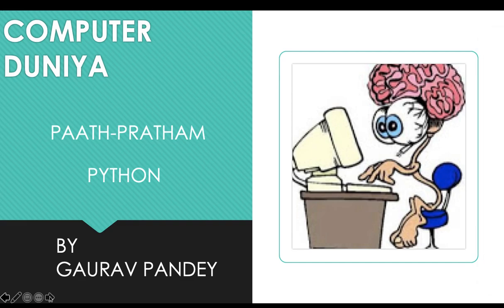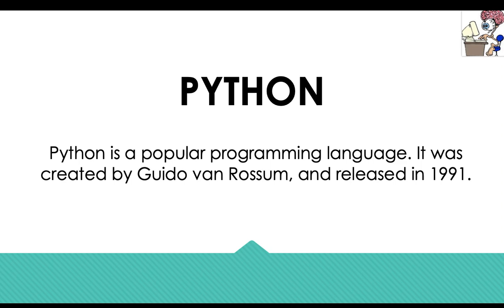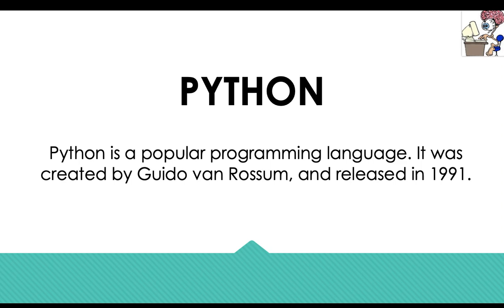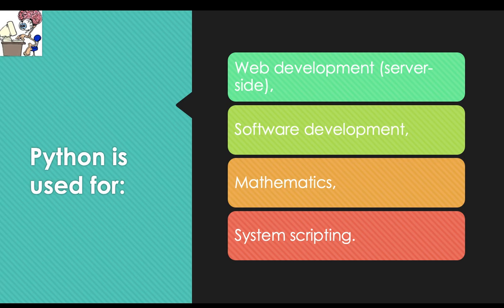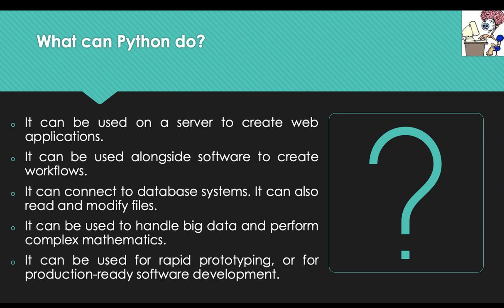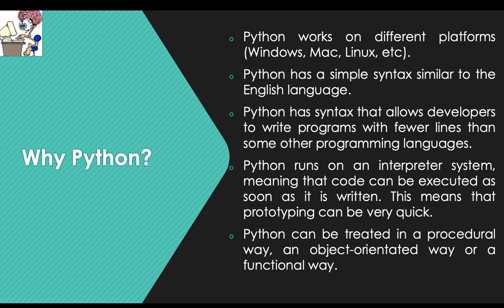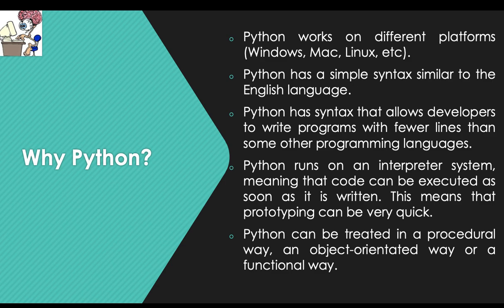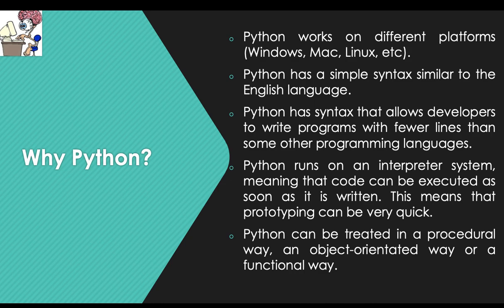PUTHON TUTORIAL WITH GAURAV PANDEY PART 1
BASIC PYTHON LECTURE WITH NOTES